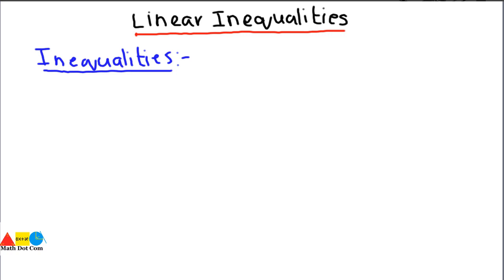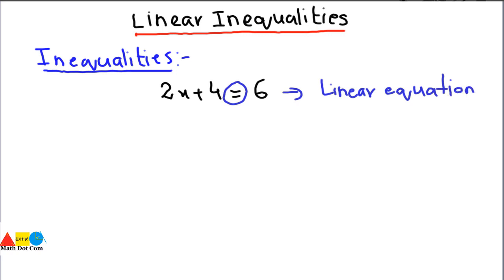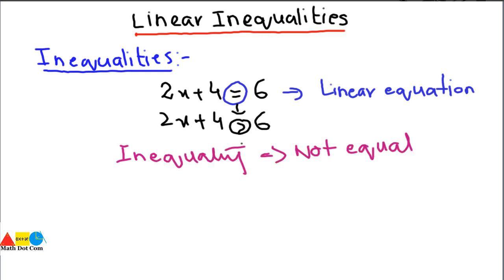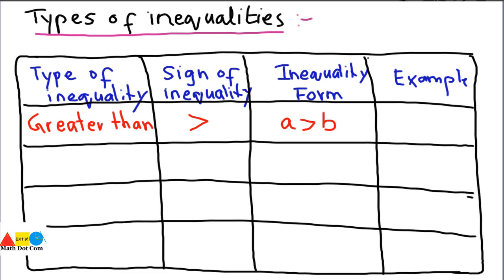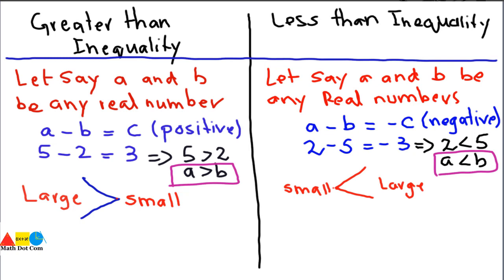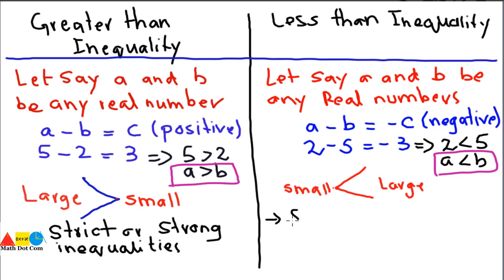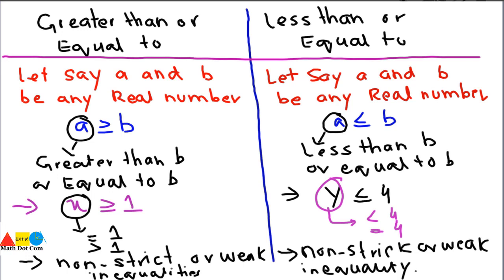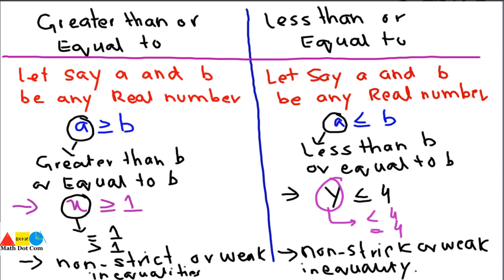Introduction to Inequalities | Types of Inequalities | Math Dot Com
What does inequality mean in math? An inequality is like an equation that uses symbols for "less than or "greater than" or "less than or equal to" or "greater than or equal to" where an equation uses a symbol for "is equal to" (=).
Concept of linear inequality is clearly explained with examples.Different types of inequalities are explained.There are four different types of inequalities :
1) Greater than
2) Less than
3) Greater than or equal to
4) Less than or equal to

For any query related to the concept of linear inequality and why to use the linear inequalities please comment or email at